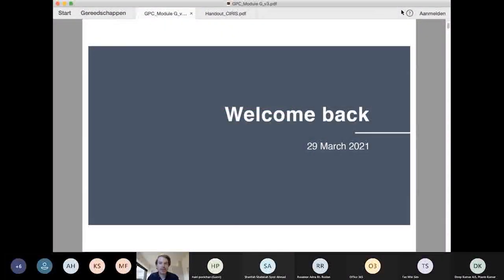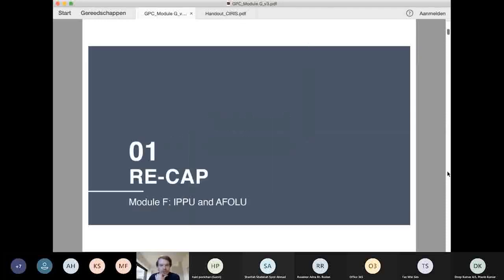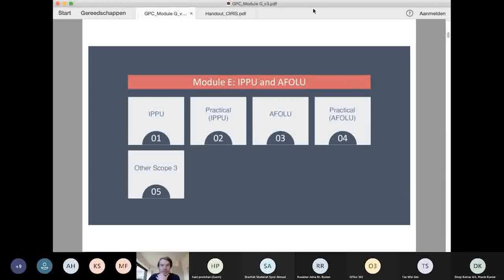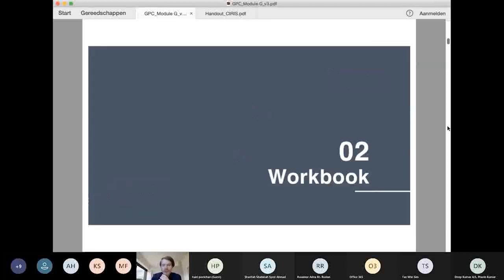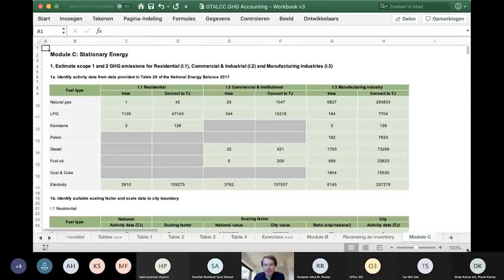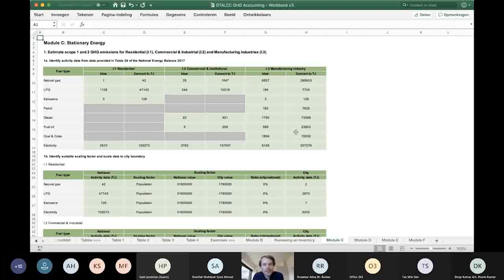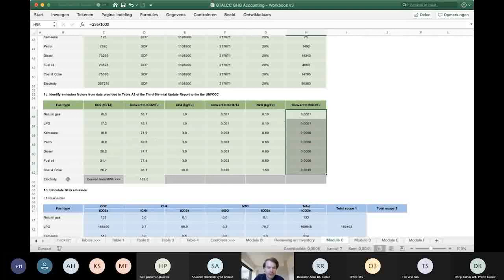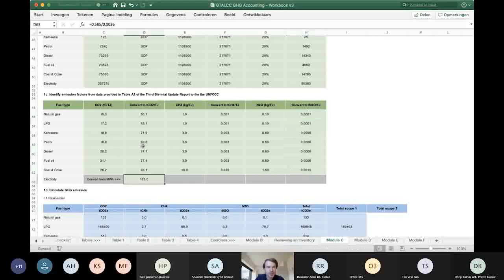Module 7: Workshop on City-level Greenhouse Gas ( GHG) Production Inventory Training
Here is Part 7 of our 8-part series workshop on City-level GHG production Inventory Training, presented by Mr. Michael Doust, Director of Measurement Planning at C40 in London, UK